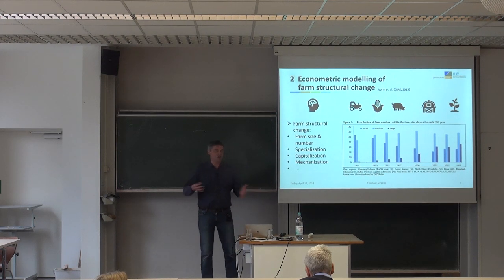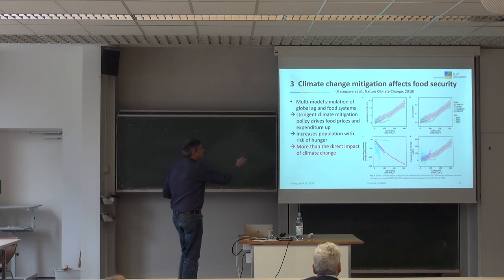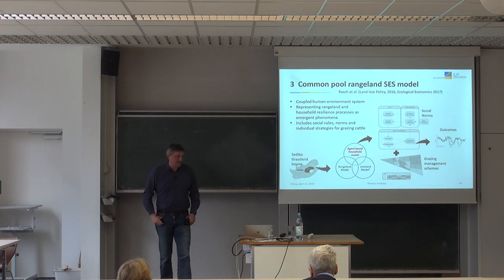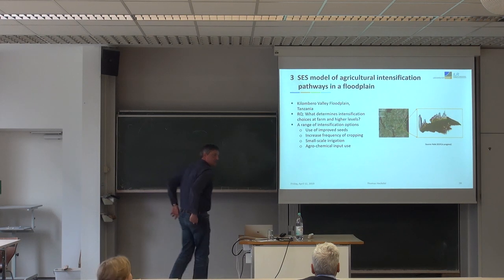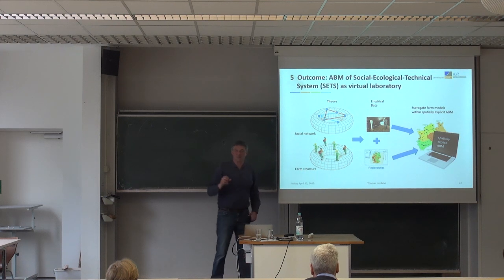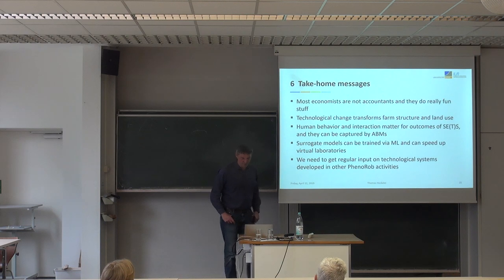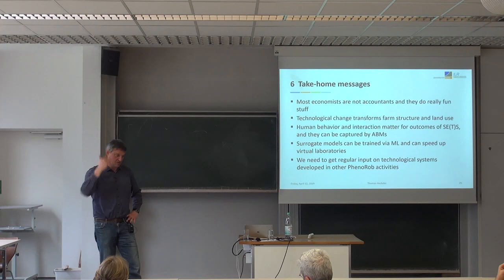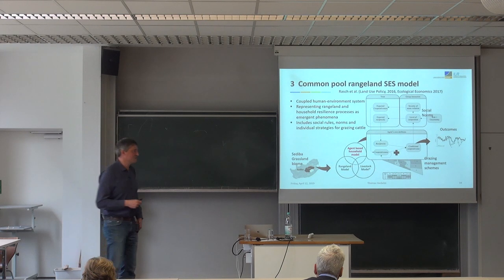Thomas Heckelei, University of Bonn (12.04.2019)